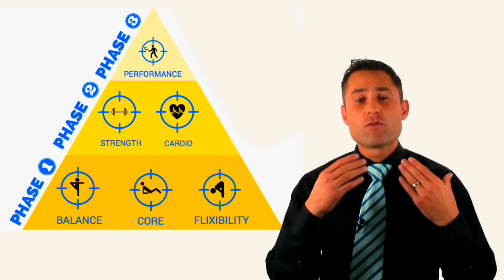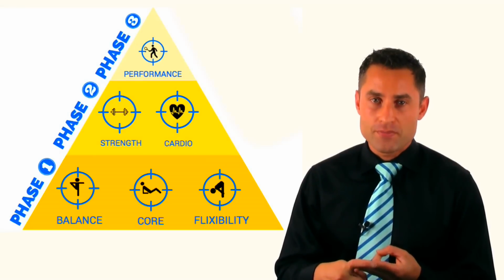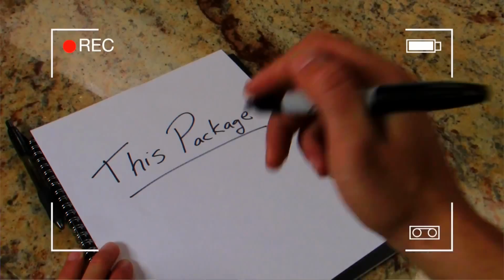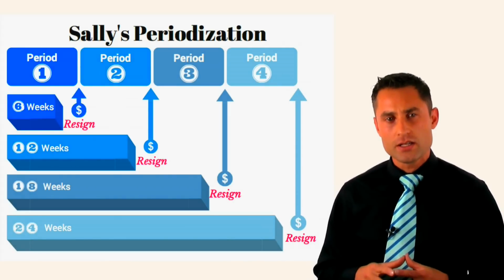How To Sell Personal Training Using Periodization | Rob Lewis Keynote Speaker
How to sell personal training with periodization!

Personal trainer sales is a difficult thing for most personal trainers. Rob lewis will teach you how to get more clients, sell more personal training, resign more efficiently, and become the best personal trainer in your gym!

Click above to get your free personal trainer sales crash course, and periodization pyramid and learn more about how to sell personal training!

In this video Rob Lewis talks about how to sell personal training with periodization! Periodization is important for personal trainers, not only when designed clients' exercise program, but for when personal trainers are preparing to resign clients for their next personal training package.

Working periodization into your personal trainer business plan will help make personal trainer sales process smooth and keep clients coming back for more! Personal trainer certification programs lack information on how to sell personal training! This is why Rob Lewis developed the Free personal trainer Sales Crash Course, a 5 module video sales course designed to give personal trainers the most important sales tips and tricks that can be directly applied to their current fitness business.

Most personal trainers find it difficult discussing the resign with their personal training clients. Working periodization into the personal trainer's sales pitch can result in positive effects and help keep clients getting results and the money coming in for the personal trainer. As a fitness business owner, nationally recognized speaker, and fitness manager, Rob has taught hundreds of certified personal trainers how to sell personal training. Rob Lewis will ensure that the personal trainer walks away from his course knowing how to market themselves as fitness authorities,  and ultimately become the top selling personal trainers in the gym!!

Video Script
Empower Sales Formula.
Periodization, what is it, and how can it be used in the sales process to make sure that our clients resign more consistently, and also for bigger packages. Periodization, simply put is breaking up time into blocks. Now depending on your clients training schedule, its weight loss, muscle gain, or athlete performance, your periodization will be different. Now we can use this to our advantage in the sales process and actually feel good about it, because if we apply periodization and we show our clients what we have planned for them what we have in store, are the going to be a little bit more excited for the next round, for the next six weeks with us? I think they will.
I am so excited!
A lot of trainers make the mistake of saying "oh I have to make sure that when I periodize a client it's in exactly x step of the opt model" or in whatever model of the certification that you used. We don't necessarily have to adhere to the specific model when we are conveying these things to our clients because really that jargon is not going to resinate with them. We got to get them excited! So lets make up a scenario right now.Well what we are going to do is we are going to focus for six weeks on phase one, and phase one is the base of the pyramid. Literally thats all you have to say! Now if you get more in depth and they are really interested you could say, what we are going to do is we are going to improve your flexibility, we are going to improve your core strength, and we are going to improve your balance. How does that sound?
How does that sound, that sounds amazing! Most people are thinking "alright, that sounds good" Now when it comes to resign this client, lets say we are on week 5 and we want to resign the client, the

improve your sales, by working into your sales
pitch the periodization concept.  I'm Rob Lewis! Do you have a passion for sharing the gift of fitness? - End Script

Please reach out to Rob on his website for more information on free resources teaching personal trainers how to sell personal training. Rob is passionate about helping personal trainers in every way possible to learn how to sell personal training services so that they can continue to empower the world through fitness. Using periodization is a very important part in the sales process when presenting personal training packages and when resigning clients. Let us go out and empower the world through fitness by learning how to sell personal training with periodization!